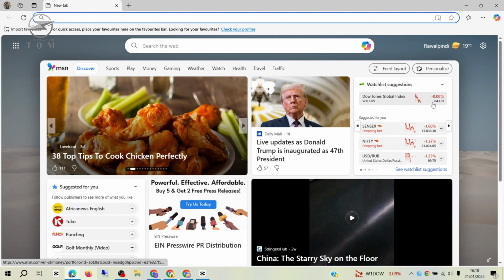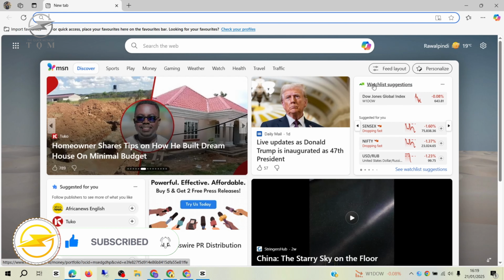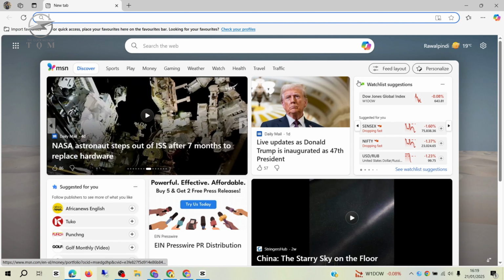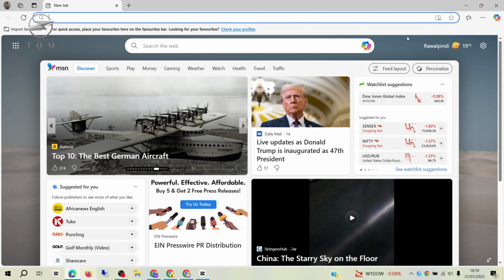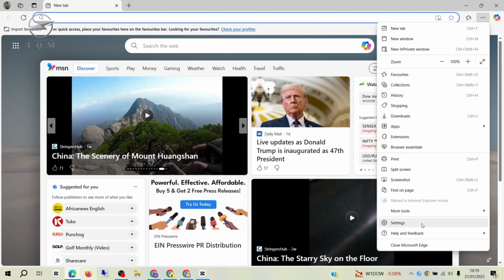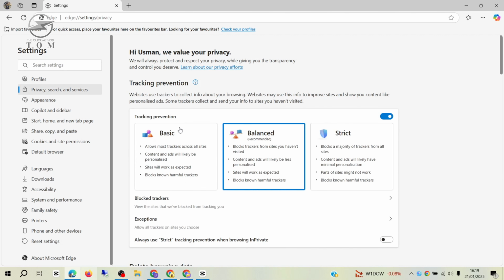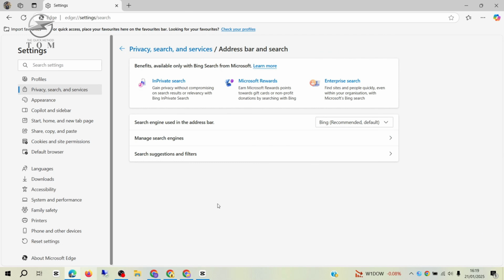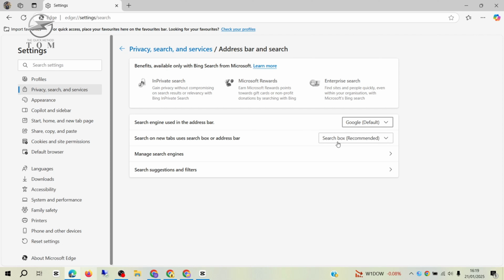How To Make Google The Default Search Engine In Microsoft Edge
How To Make Google The Default Search Engine In Microsoft Edge - Easy Step-by-Step Guide (2025)

Want to set Google as your default search engine in Microsoft Edge? In this video, we’ll show you how to quickly and easily change your search engine settings in Microsoft Edge to Google. Whether you're looking for faster search results or just prefer Google, this guide will walk you through the process in just a few simple steps.

What You’ll Learn in This Video: ✔️ How to set Google as the default search engine in Microsoft Edge
✔️ Step-by-step instructions to change search engine preferences
✔️ How to add Google if it’s not listed in Edge’s search options
✔️ Tips for customizing your browser for a better experience
✔️ Troubleshooting common issues with default search engines in Edge

Setting Google as your default search engine ensures you get the search results you prefer, directly from the address bar. Watch this tutorial to easily make Google your default search engine in Microsoft Edge!

Watch now to learn how to make Google your default search engine in Microsoft Edge!